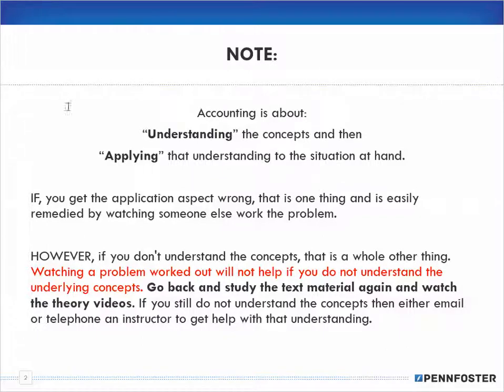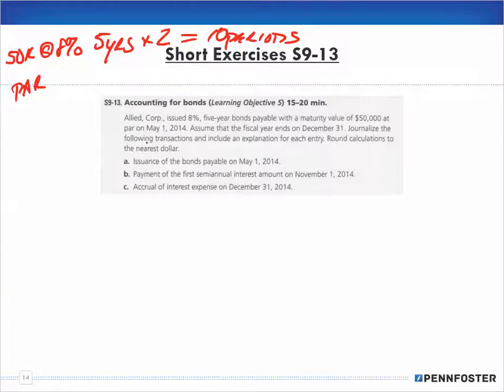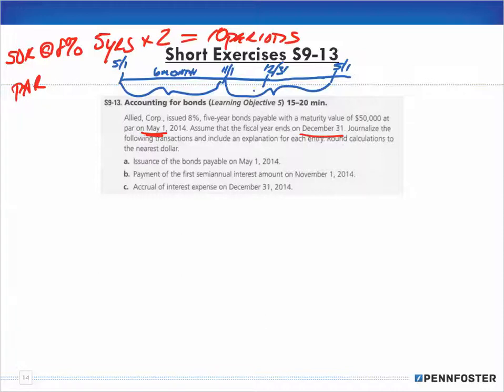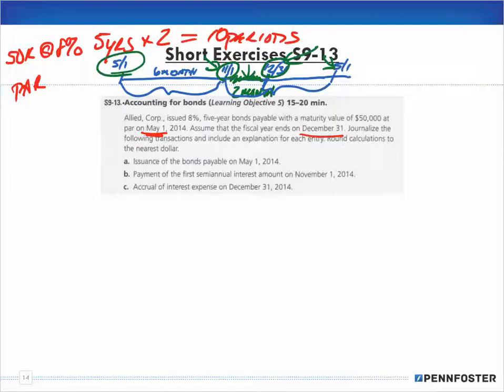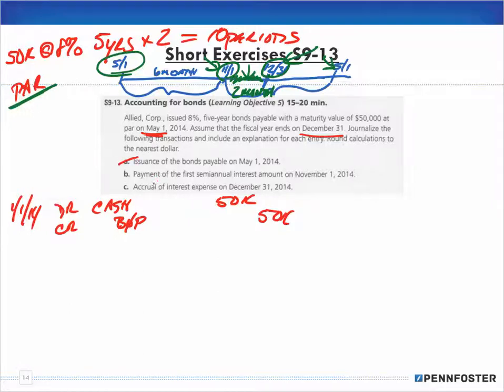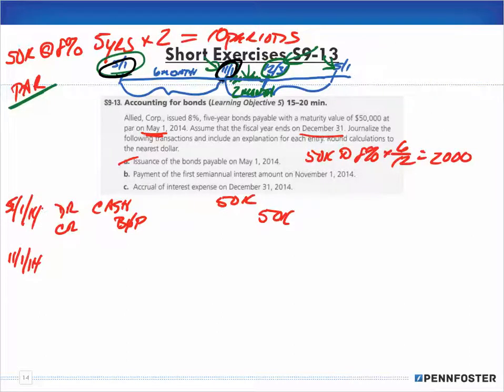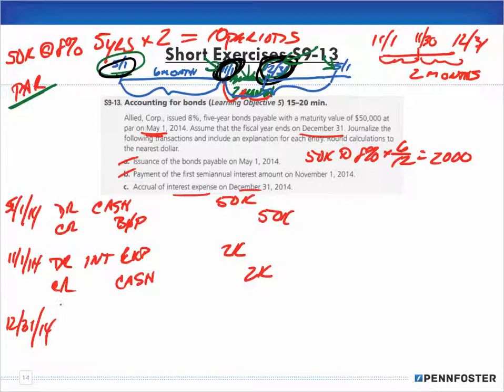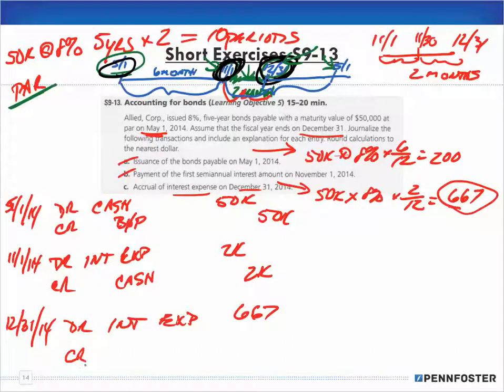Financial Accounting Ch 9 Short Exercises S9 13